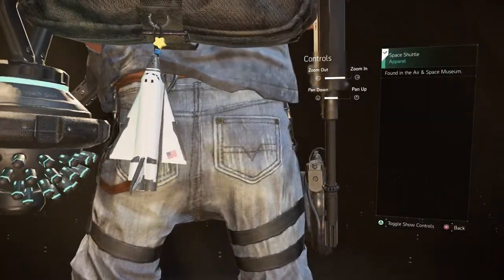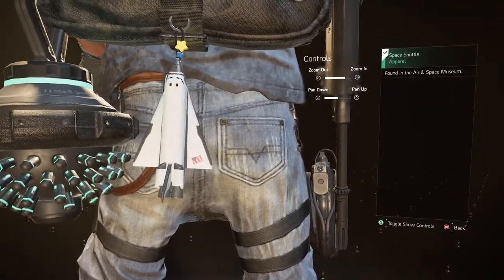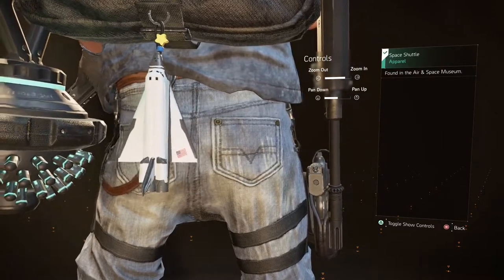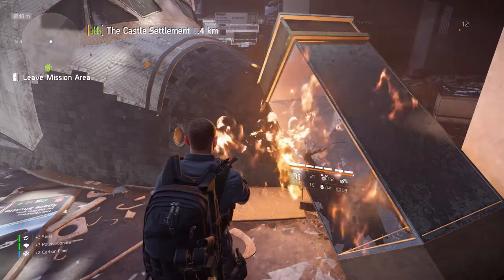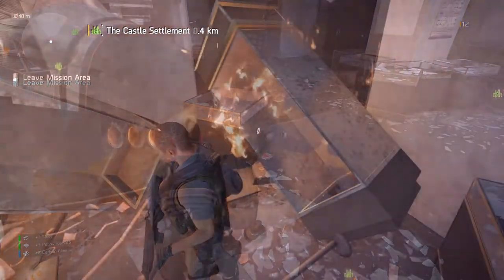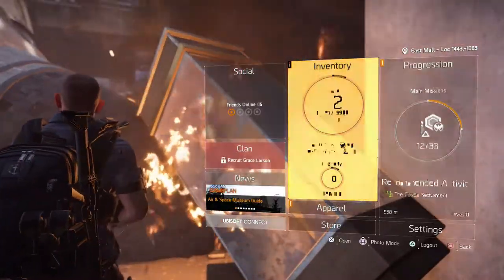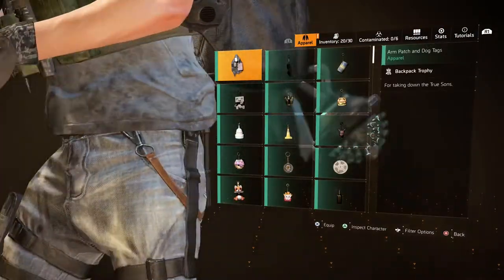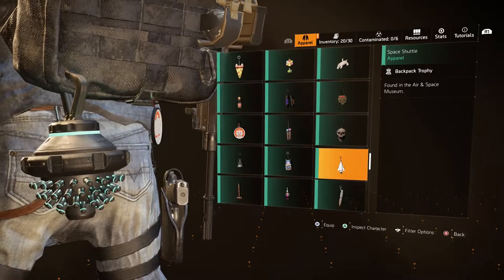HOW TO GET THE SPACE SHUTTLE BACKPACK TROPHY | THE DIVISION 2 COLLECTIBLES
Hi agents, welcome to a new The Division 2 video. In this video i will explain you how to get the Space Shuttle Backpack Trophy.
For this collectible you need to go to the Air & Space Museum and reach the room where the Space Shuttle is falling down.
After clearing the room, you go to the cockpit area of the Space Shuttle and there you can search the area.
This will get you the Space Shuttle Backpack Trophy.

In case you want to support "stalker84sot" you can buy him a beer